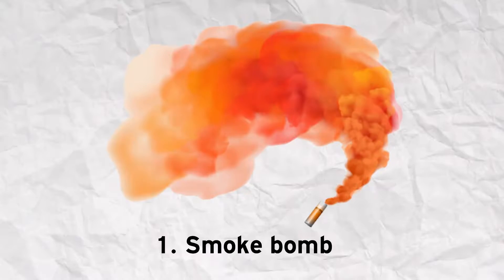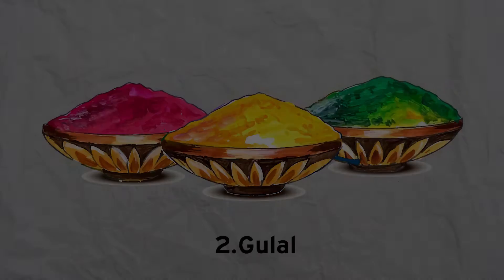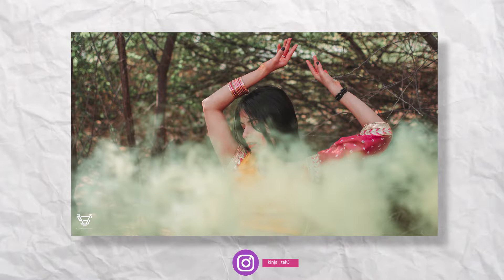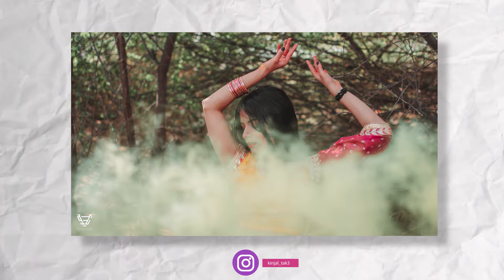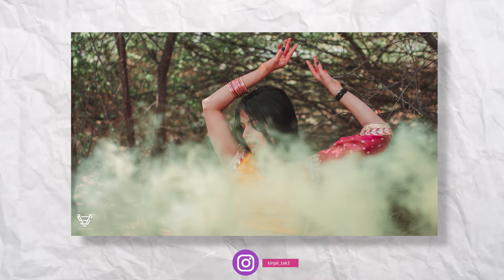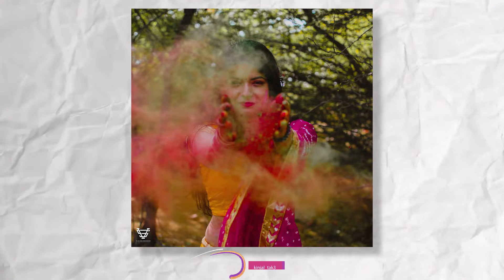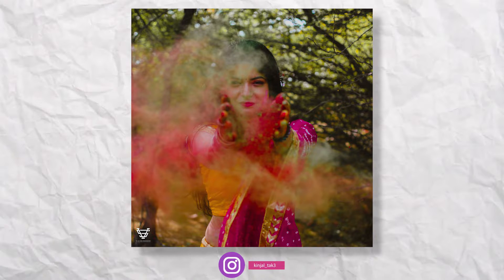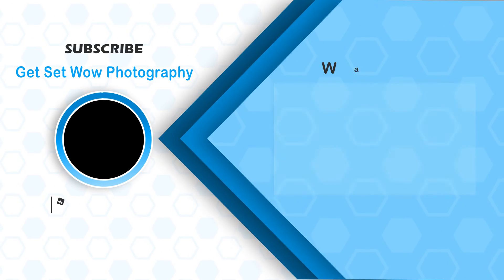Holi Special Creative Photoshoot Poses & ideas with smokes/color 2022 | Holi Portrait Ideas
In this video I will show you some Diwali Photography Ideas.. Hope you guys will enjoy.

In Frame :- Kinjal Tak

Nikon D5300

Nikon 35mm

Boya bym1

Simpex Tripod

Nikon D5600

My phone Samsung Galaxy M51

Digitek mini tripod

Simpex VCT-691RM

camera cleaning kit